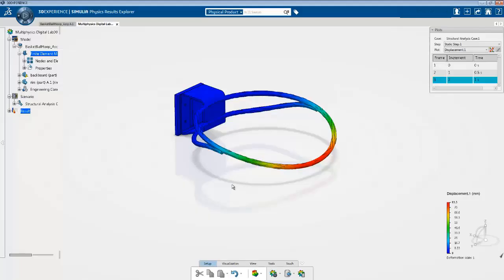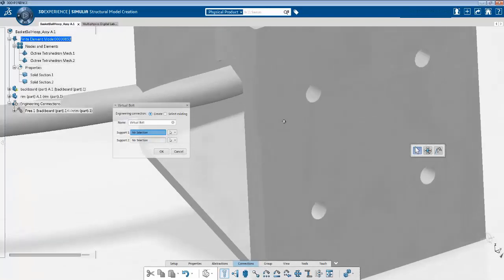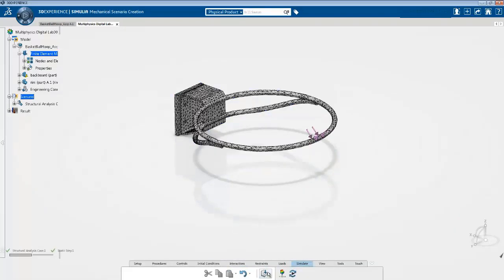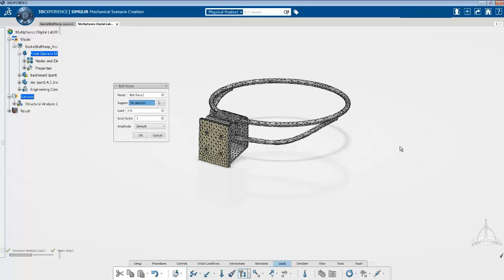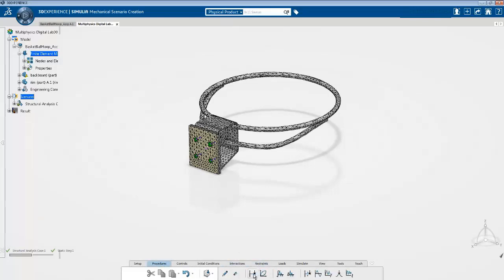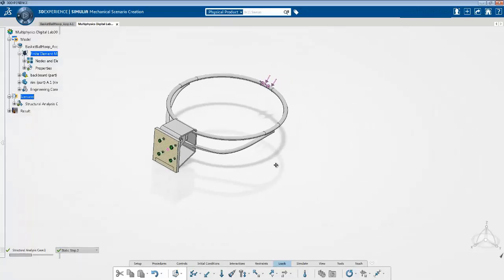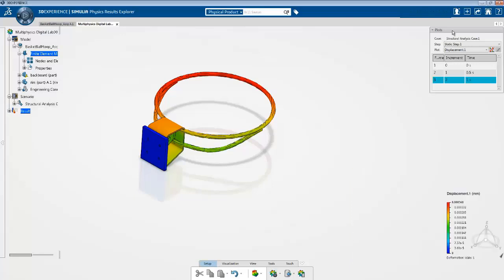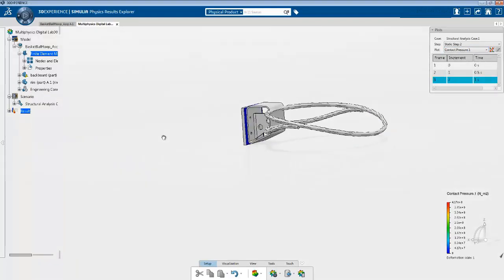Basketball Hoop Design | Virtual Bolts |SIMULIA Abaqus How-to tutorial for 3DEXPERIENCE Platform 3/4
In this video we will test our basketball hoop for pressure loads (including frictionless contact) while installed to a backboard, using virtual bolts. We will run the simulation and show areas that show deflection given the magnitude of stress applied to the rim as well as the piece in contact with the backboard.

Sign up for the SIMULIA Learning Community to access the featured hoop geometry and test it's structural durability alongside our Abaqus expert!

About SIMULIA: Powered by the 3DEXPERIENCE® Platform, SIMULIA delivers realistic simulation applications that enable users to reveal the world we live in. SIMULIA applications accelerate the process of evaluating the performance, reliability, and safety of materials and products before committing to physical prototypes.

SIMULIA offers an advanced simulation product portfolio, including Abaqus, Isight, fe-safe, Tosca, Simpoe-Mold, SIMPACK, CST Studio Suite, XFlow, PowerFLOW and more. The SIMULIA Learning Community is the place to find the latest resources for SIMULIA software and to collaborate with other users. The key that unlocks the door of innovative thinking and knowledge building, the SIMULIA Learning Community provides you with the tools you need to expand your knowledge, whenever and wherever.